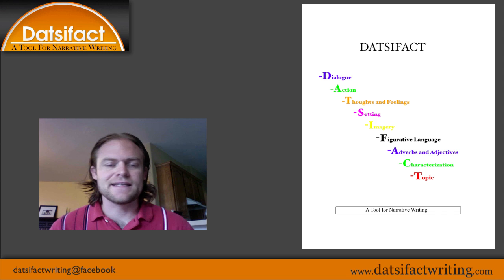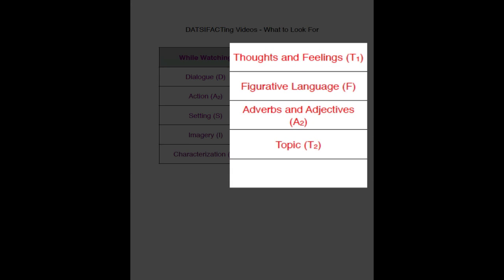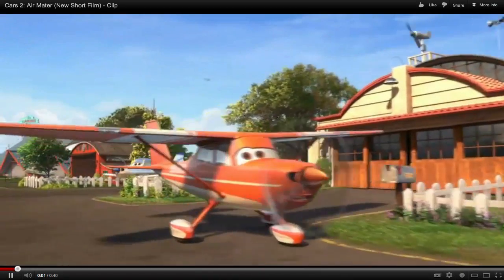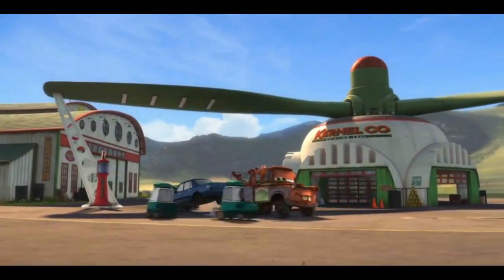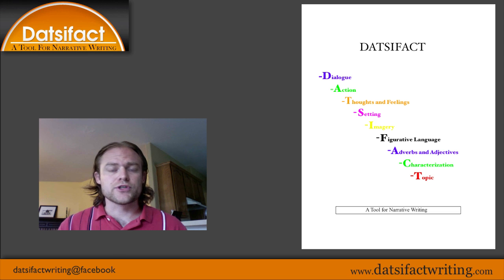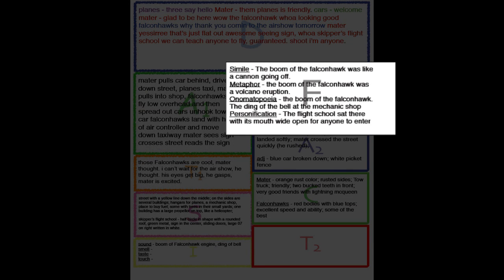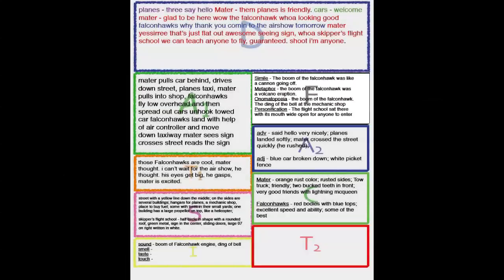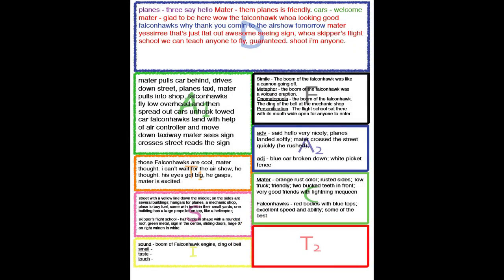DATSIFACTing "Air Mater"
Here I identify the DATSIFACT elements in the "Air Mater" video, then fill out a DATSIFACT template with those elements.  In short, this is just the DATSIFACT way of brainstorming.

If you are looking for more, visit our YouTube channel.

At some point we'll get into Twitter and Tumblr and other social media sites.  Until then, check us out on the above sites.